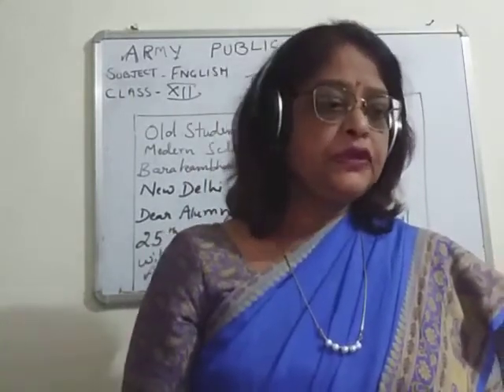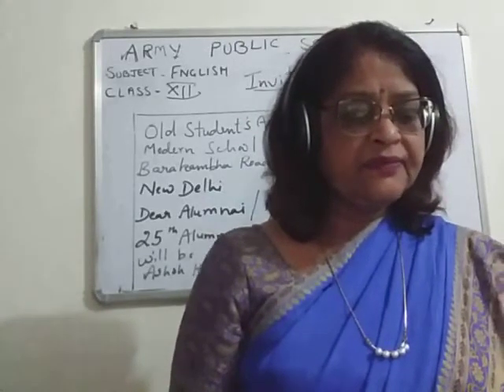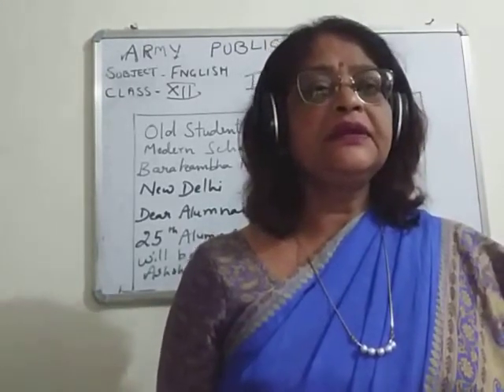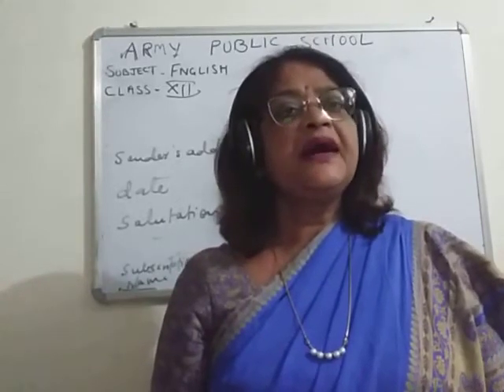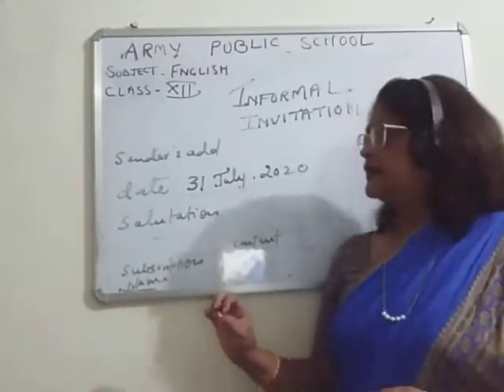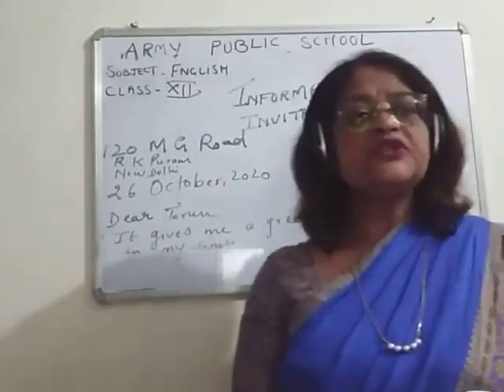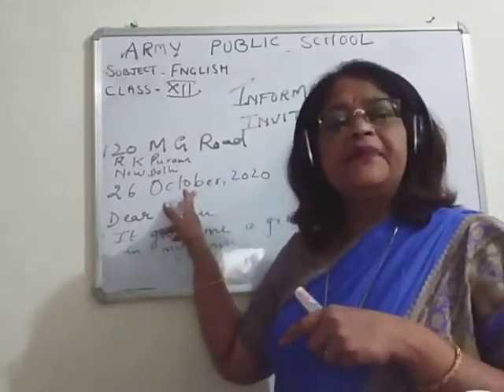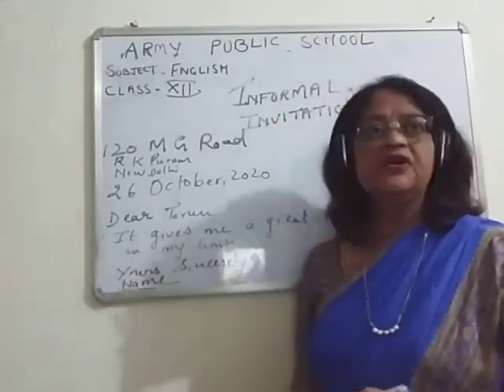CLASS XII ENGLISH 31 07 2020 BY Dr PURNIMA SRIVASTAVA ADVERTISEMENT PART 2